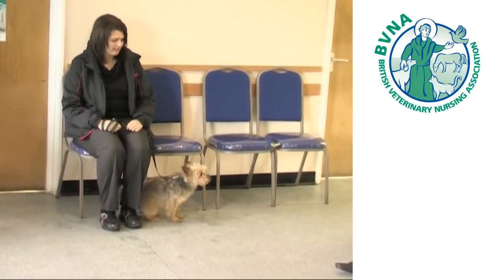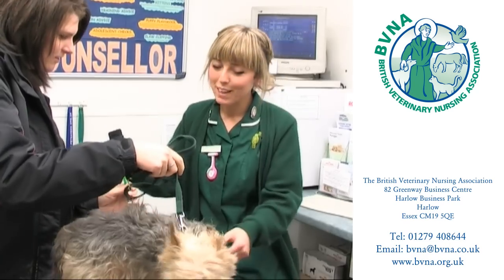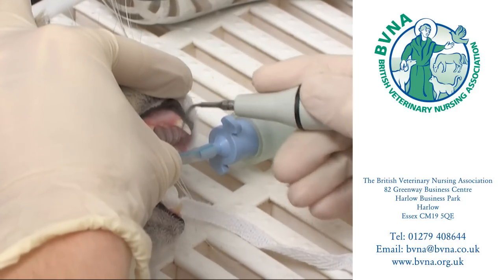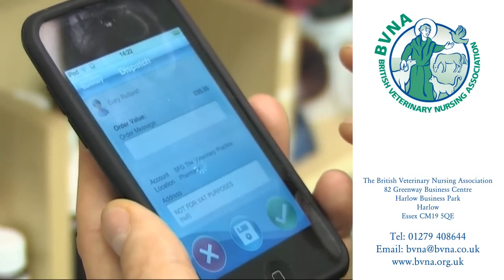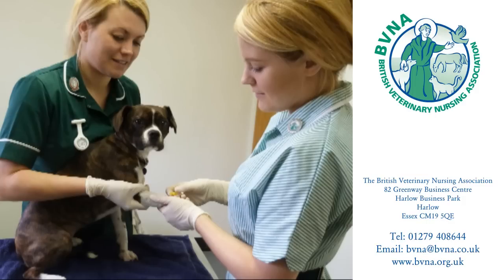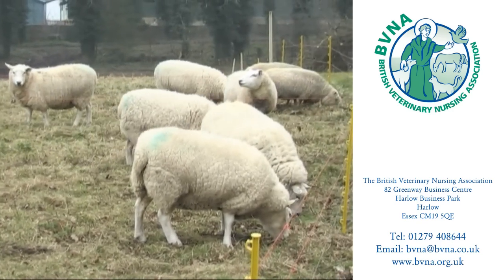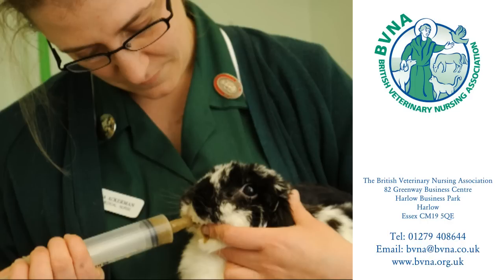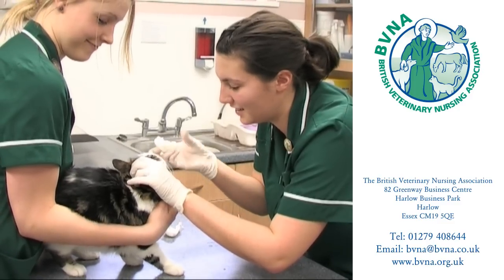A Career in Veterinary Nursing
Find out what A Career in Veterinary Nursing involves and what qualifications you need to start training.